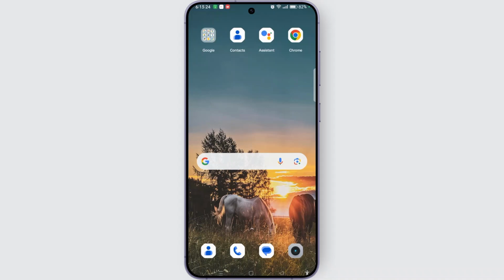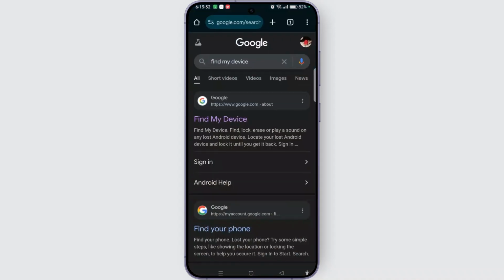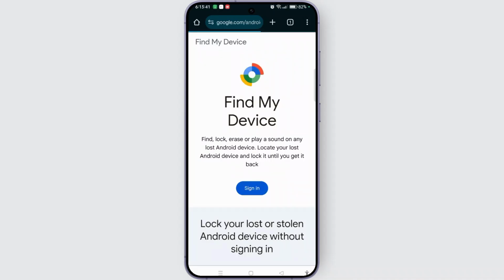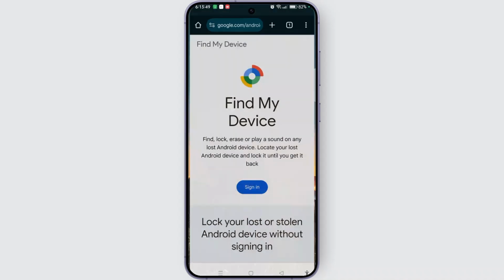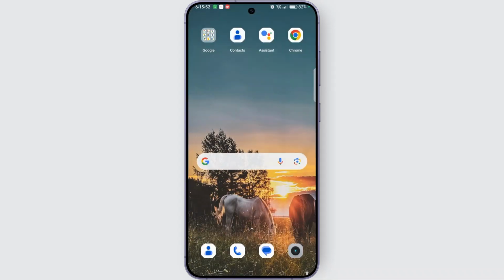How to Track a Cell Phone Number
Want to track a cell phone number? This video will guide you through the process of tracking a phone number, whether it's to find a lost phone or monitor the location of a device. Learn the steps to safely and effectively track a phone number using available tools and services. Whether you're asking, "How do I track a phone number?" or need help with tracking a phone, this tutorial has you covered. Watch now to learn how to track a cell phone number today!

Timestamps:
00:00 How to Track a Cell Phone Number
00:10 How Do I Track a Phone Number?